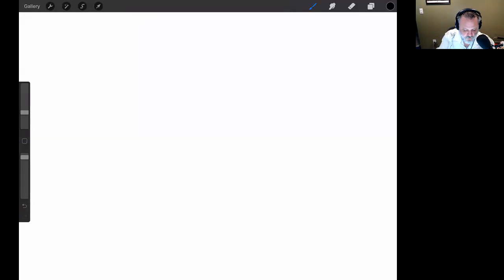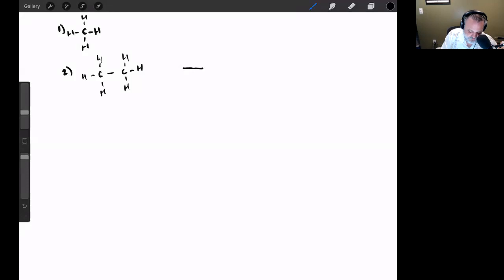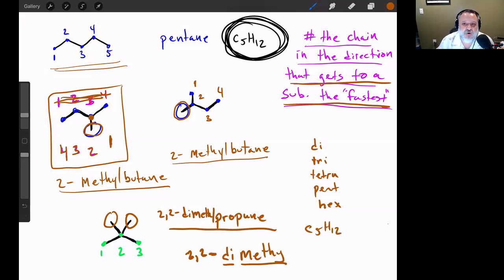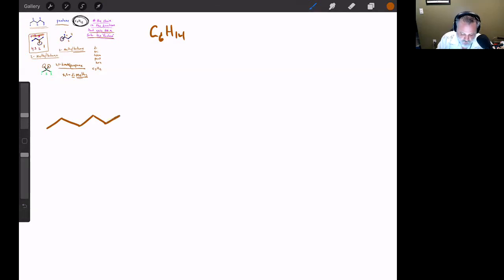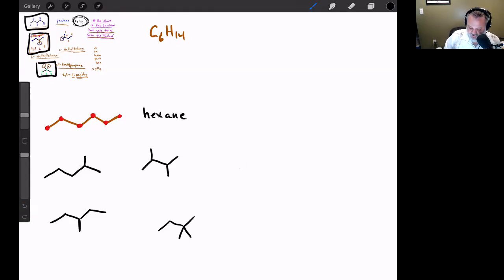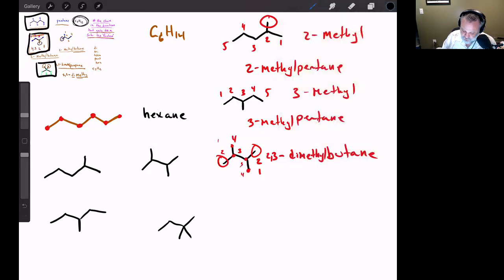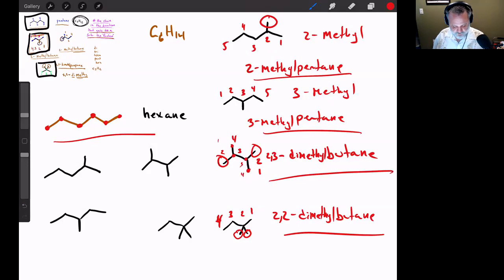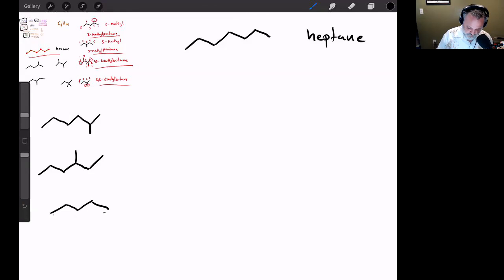Introduction to Naming Alkanes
This video starts to the process of naming alkanes.  The video presents the basics of the IUPAC nomenclature of molecules with carbon carbon bonds.